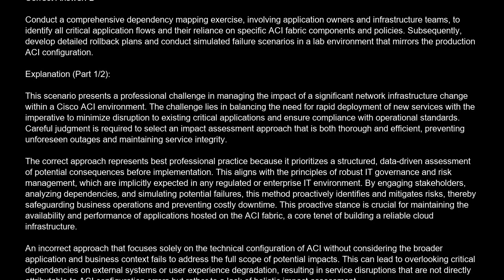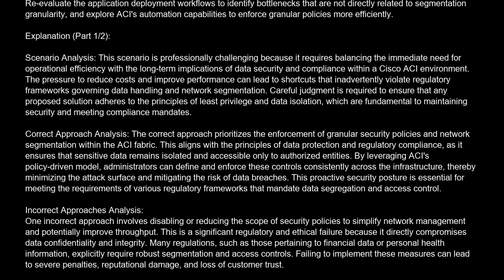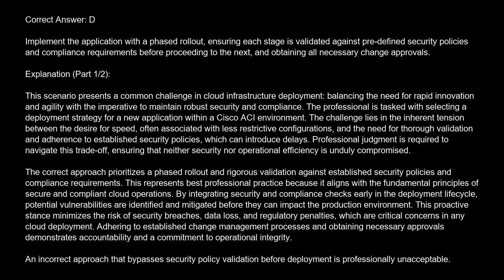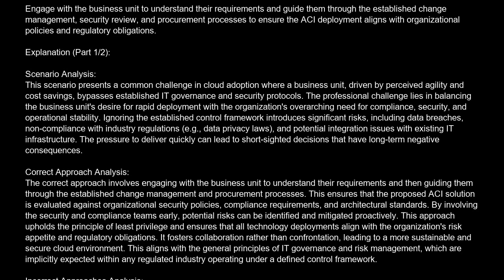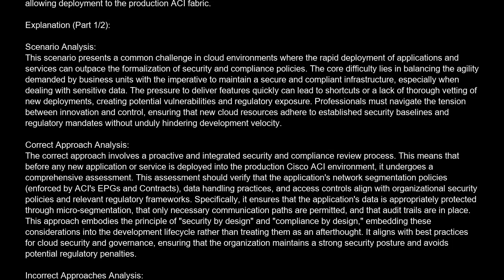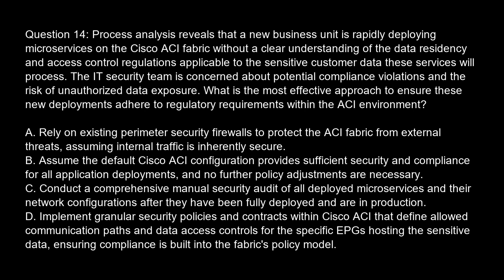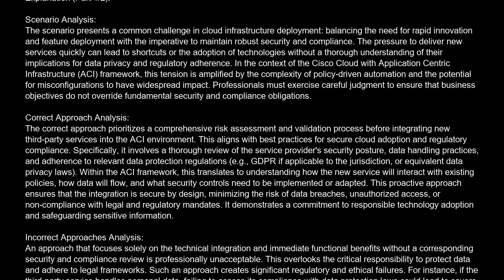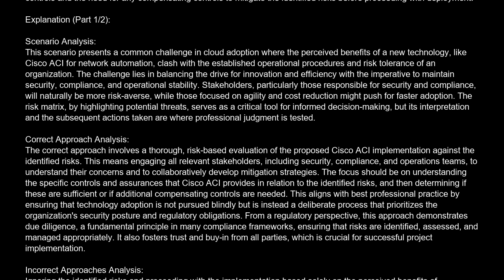300 475 Building the Cisco Cloud with Application Centric Infrastructure Free Practice Test And Answ